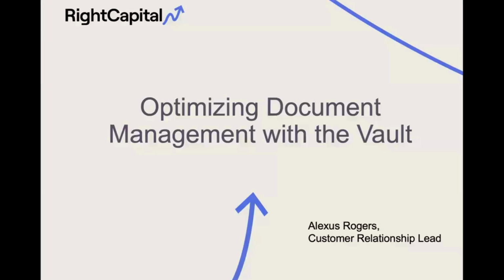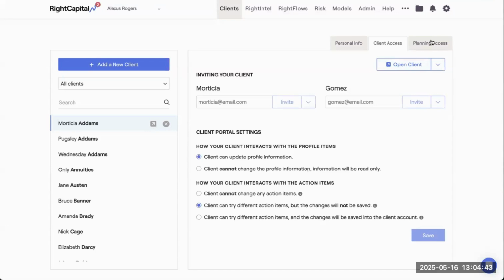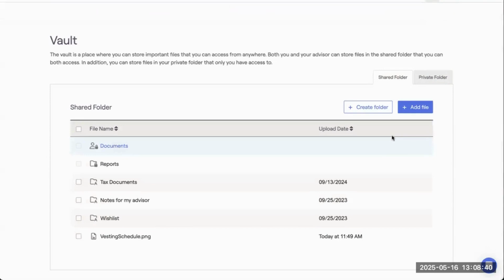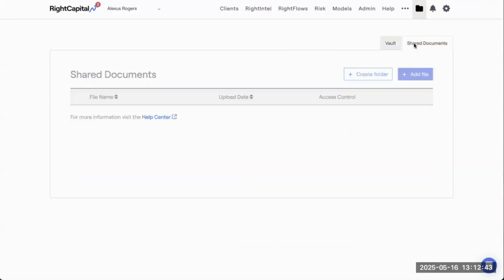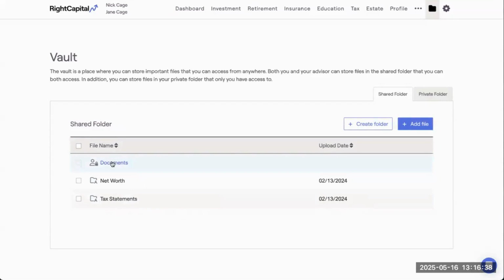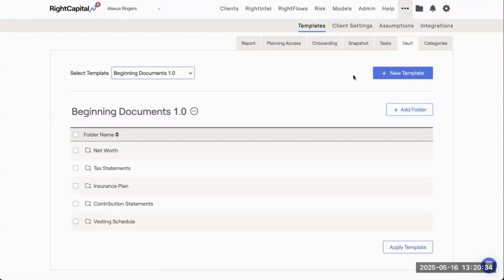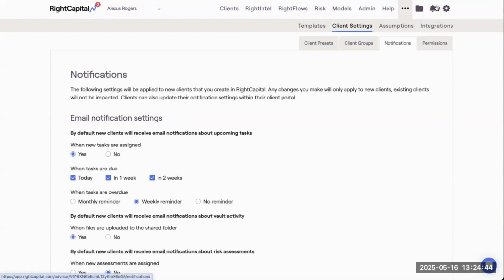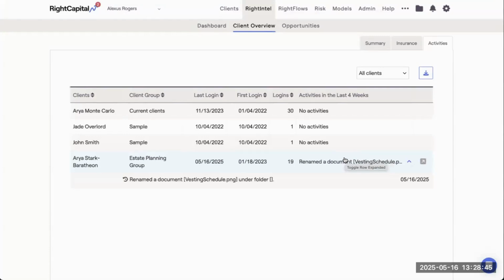RightTraining: Optimizing Document Management with RightCapital's Vault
Whether you’re new to using the Vault or looking to enhance your current process, learn how this tool can help simplify document sharing and increase efficiency. In this session, we will focus on:

- Uploading and organizing key documents
- Highlighting top use cases
- Creating Vault Templates for easier client onboarding

📊 About RightCapital